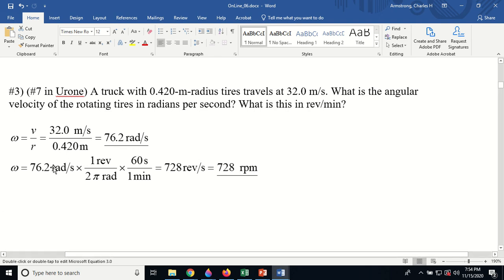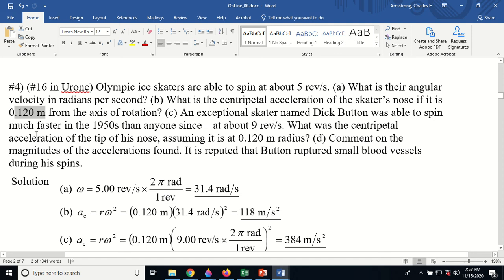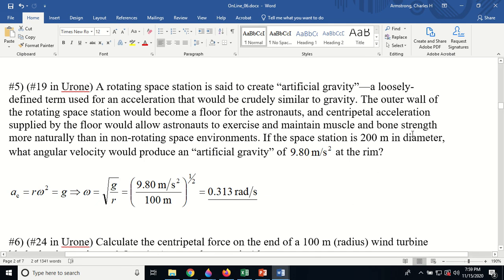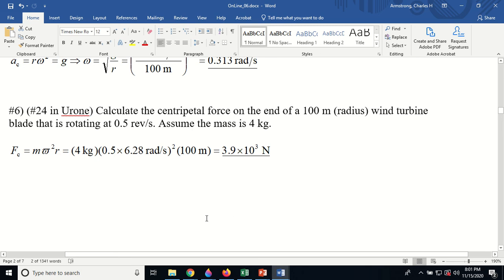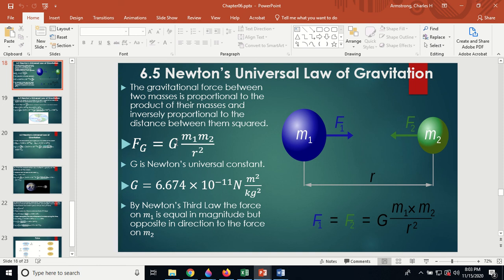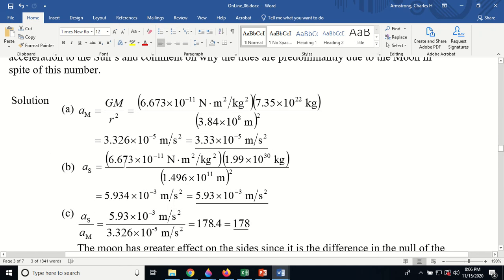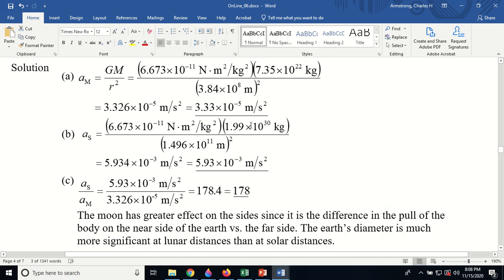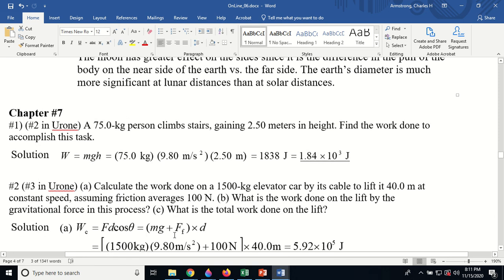350 01 Worksheet06Solutions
Chapter 6 Worksheet Solutions